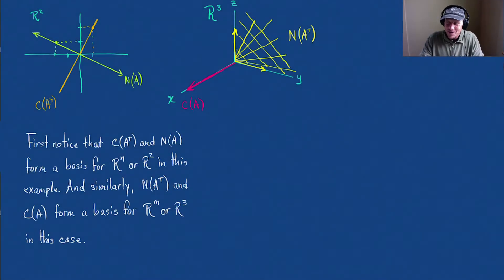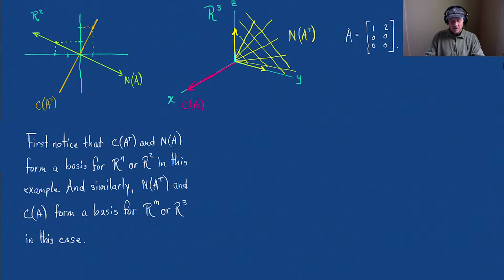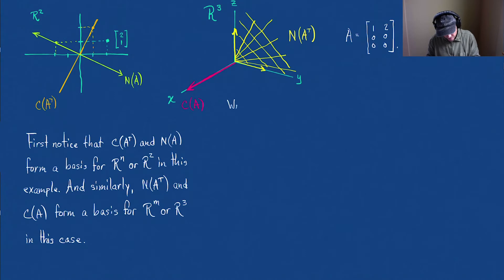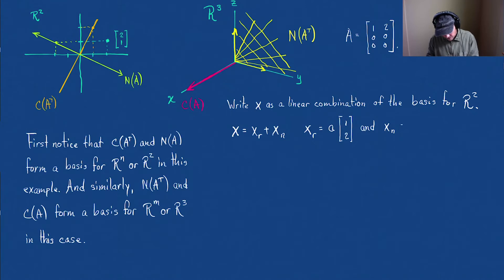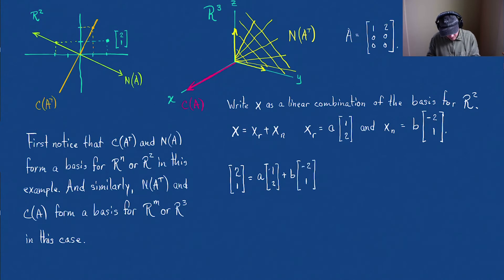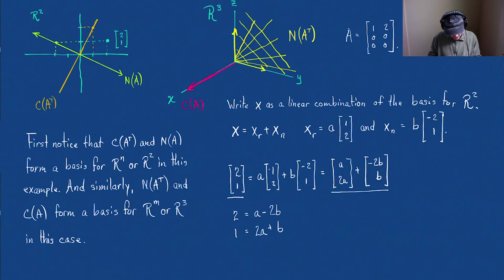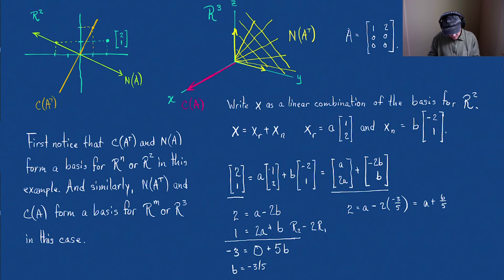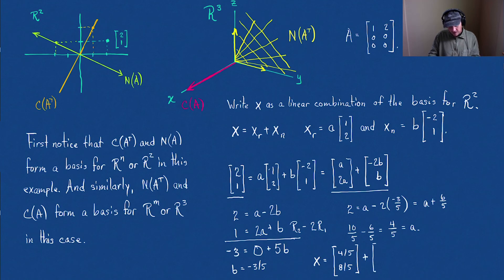4.1 X=Xr+Xn: A new Basis for X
A vector x can be written as a linear combination of the basis vectors of the null space and the the row space.